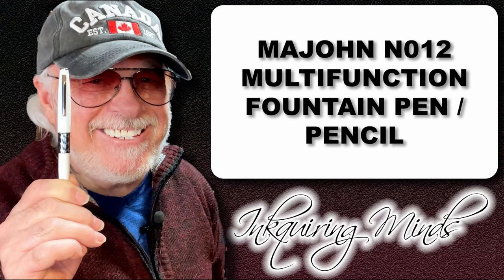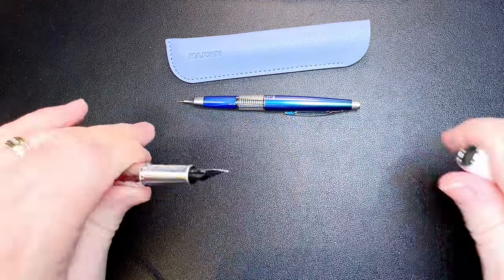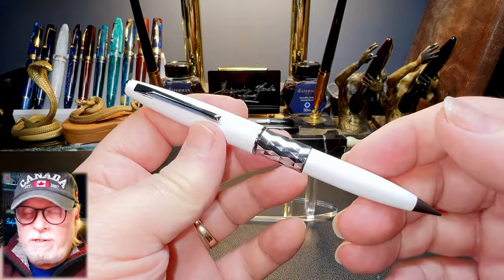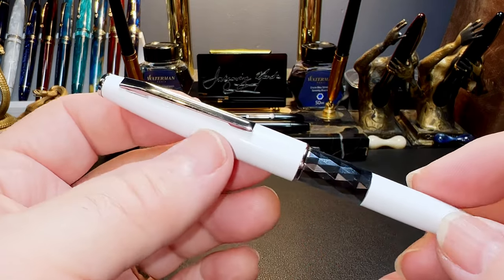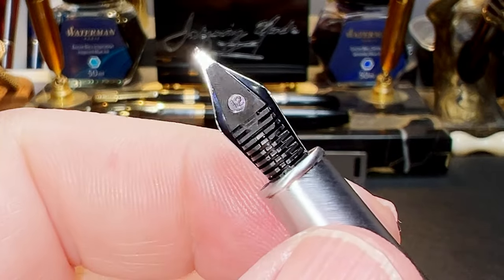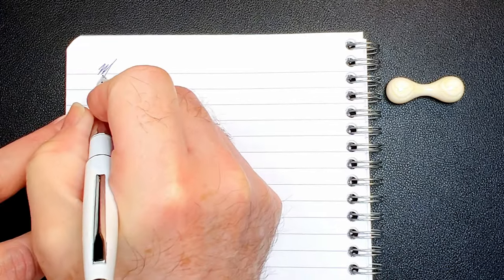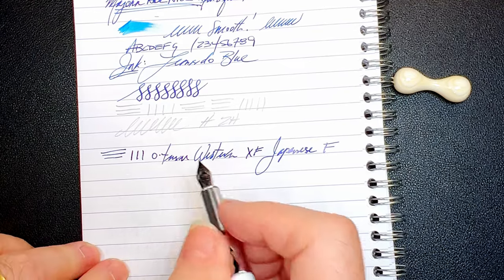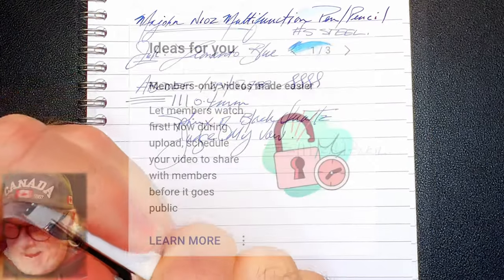Majohn N102 Multifunction Fountain Pen/Pencil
This is a Majohn N102 Multifunction Fountain Pen/Pencil. I unbox it, talk about the parts and features of the pen, provide some size comparisons and measurements, and then do a writing sample. After the writing sample, I talk about what I like and what I don't like about the pen. Please feel free to use the chapters provided below to skip to various parts of the review.

Links:
Richard Binder Line Width Chart (pdf):

Etsy Shop for "Ink Buddy" Items:

Chapters:
00:00 - Start
00:09 - Introduction
01:54 - Unboxing
04:54 - Parts and Features
06:27 - Pencil Wear Test
09:37 - Size Comparisons
10:17 - Measurements
10:32 - Writing Sample
12:52 - Likes and Dislikes